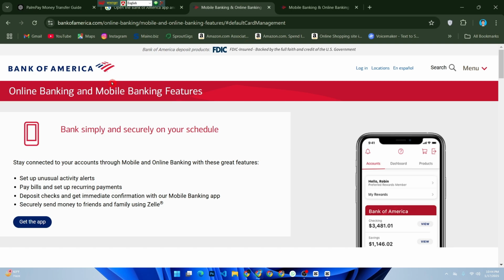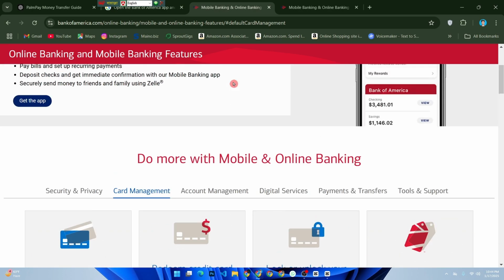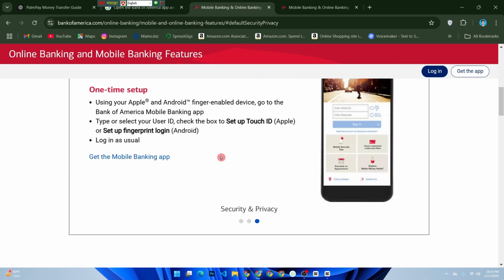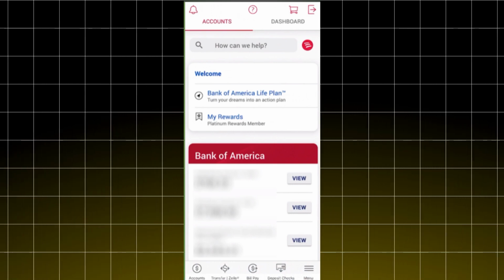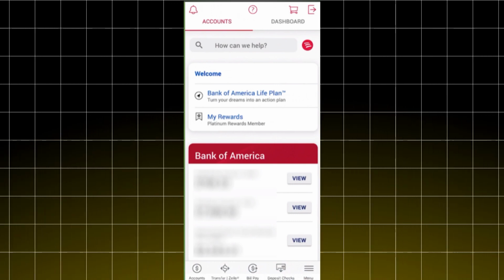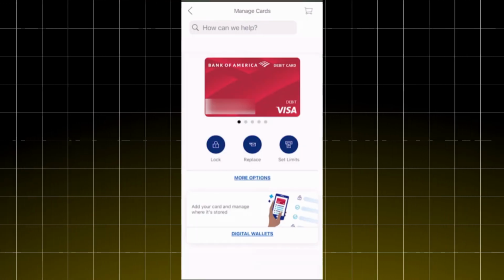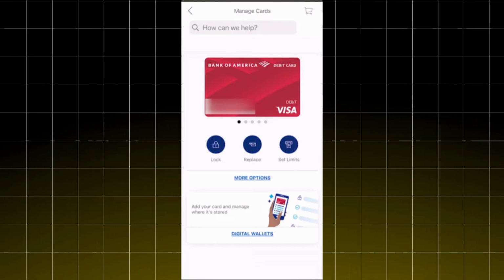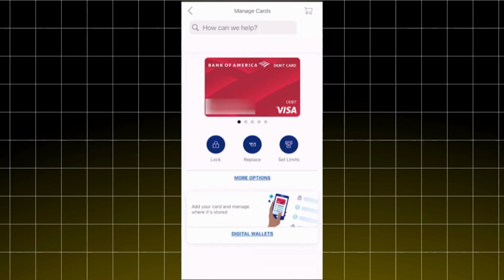HOW TO FIND MY CARD NUMBER ON BANK OF AMERICA APP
How to Find Your Card Number on the Bank of America App | Step-by-Step Guide

Looking for your Bank of America card number but don’t have your physical card? No worries! In this video, we’ll walk you through the simple steps to find your card number on the Bank of America mobile app securely.

What You’ll Learn:
✅ How to log into the Bank of America app
✅ Where to find your card details
✅ How to enable the "Show Card Number" feature
✅ Important security tips to protect your account